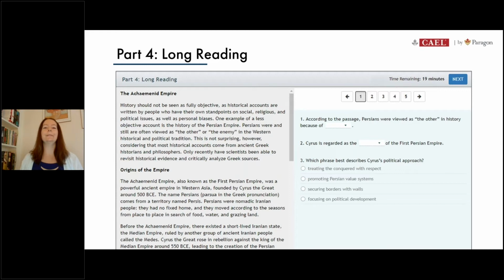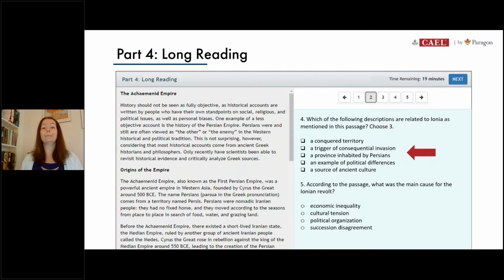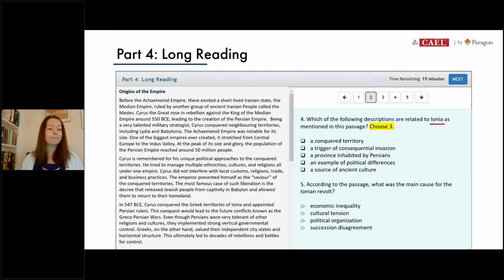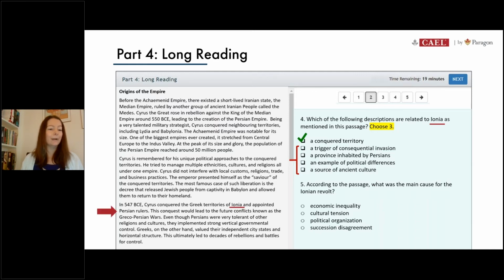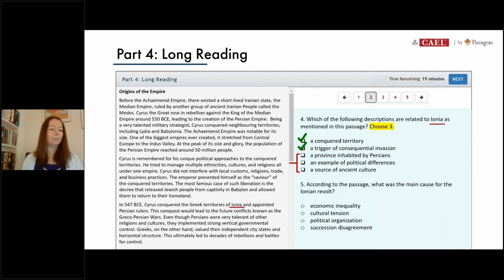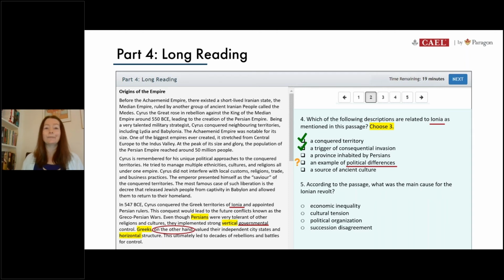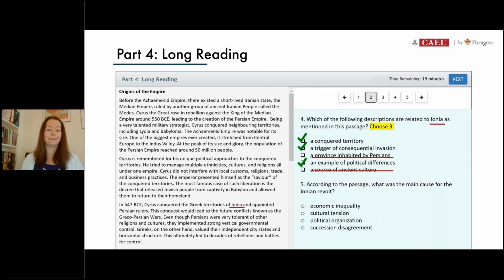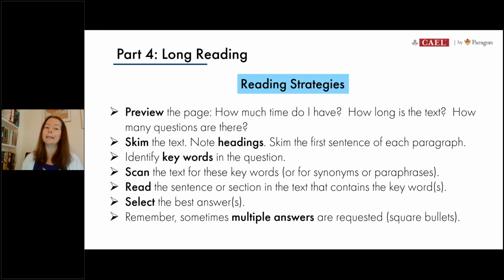CAEL Prep with Brandi - Reading Strategies: Long Reading Practice (Part 2) - S1 Ep15